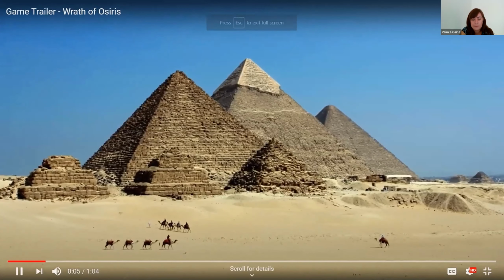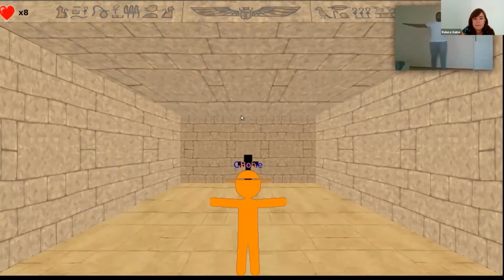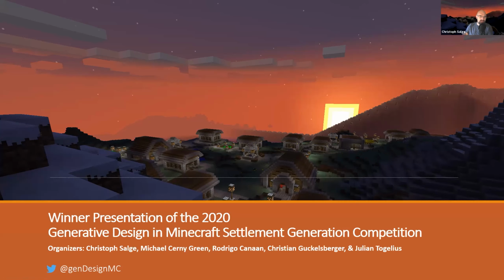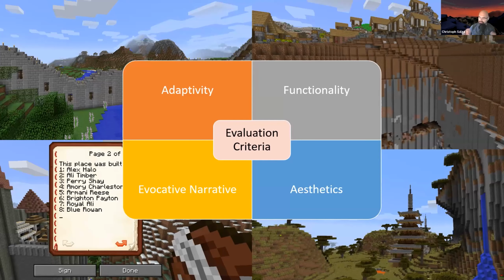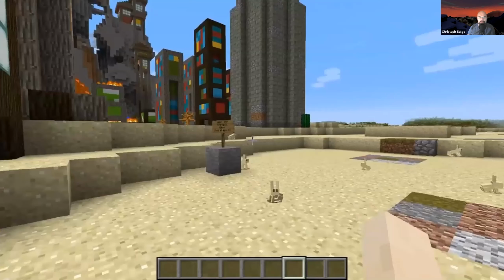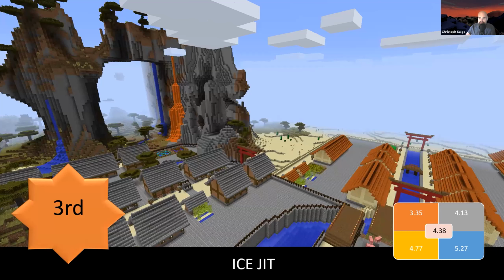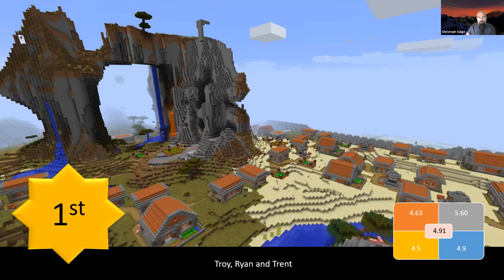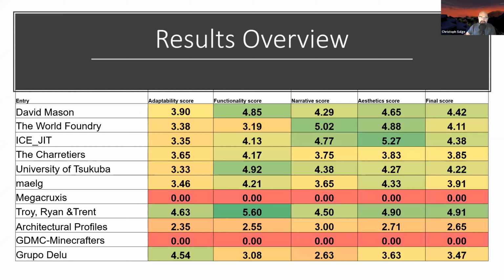FDG2020 September 17, 18:30 19:30 Demos and Competitions